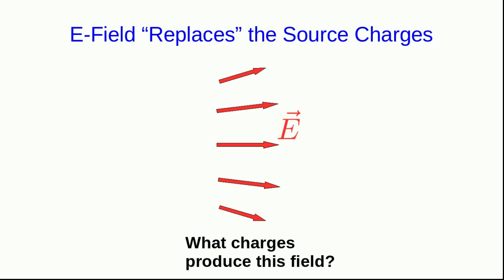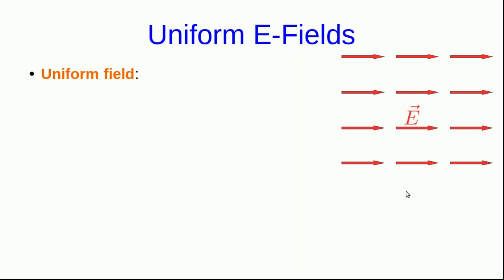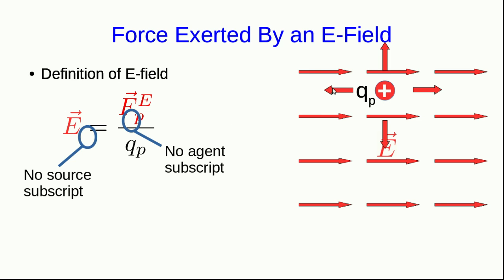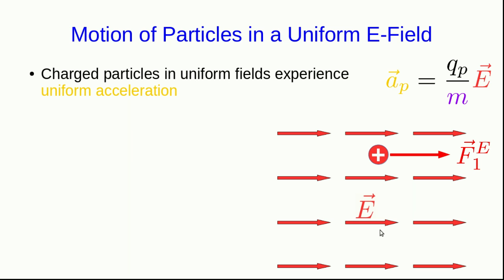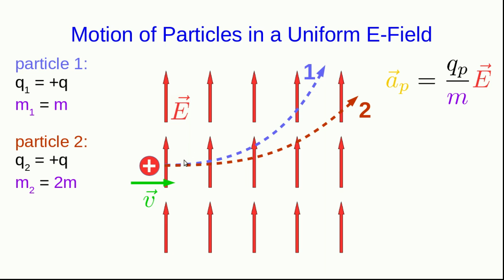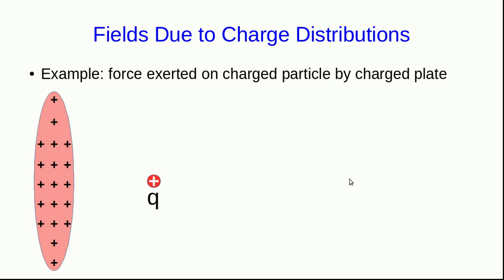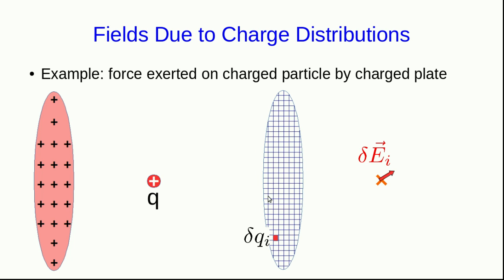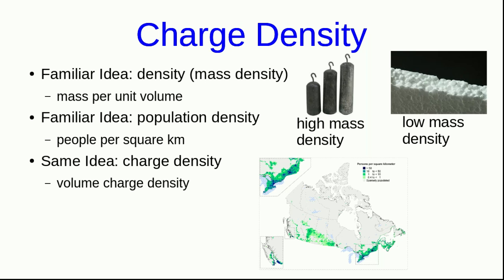Forces Due to Electric Fields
0:00 Introduction
0:13 E-Field "Replaces" the Source Charges
1:47 Uniform E-Fields
2:45 Force Exerted By an E-Field
4:43 Motion of Particles in a Uniform E-Field
6:34 Motion in Non-Uniform Fields
7:41 Fields Due to Charge Distributions
9:56 Charge Density